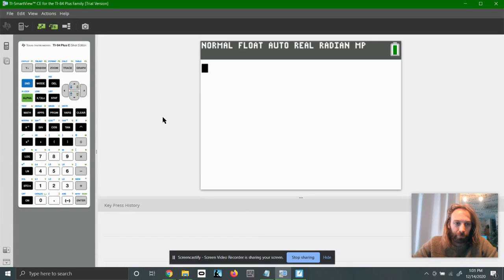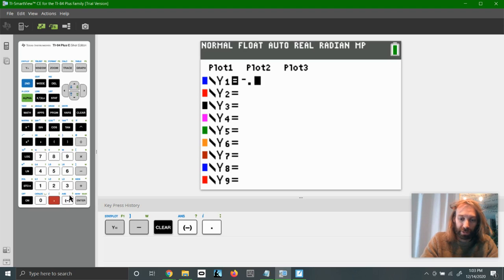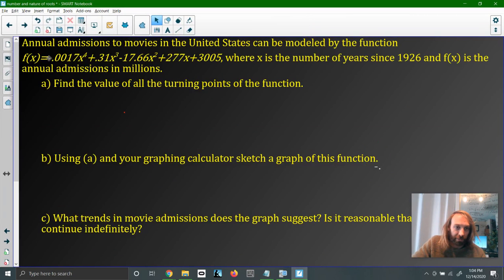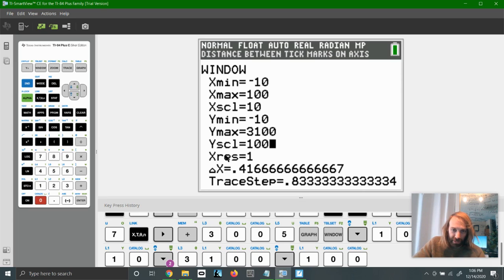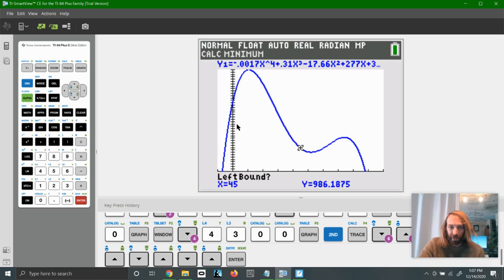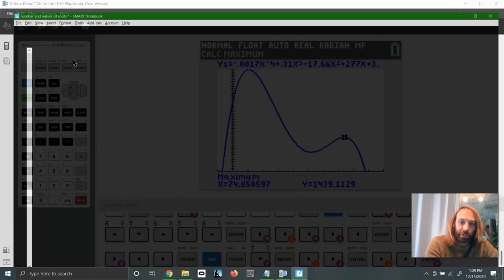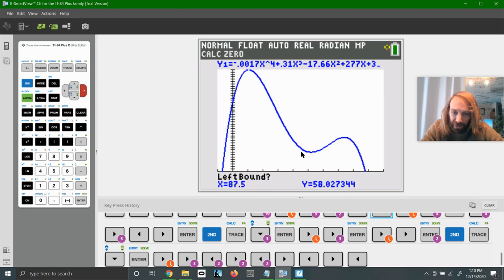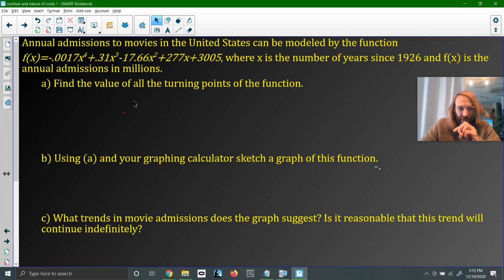Ch 5.5b - Algebra 2 - How To Use Max/Min/Zero Buttons on Calculator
This video discuss how to use the super useful max, min and zero buttons found under the 2nd trace (calc) menu on a Ti Calculator. These three buttons all have a very similar usability and together help you get a nice model of what a polynomial (or really any function) might look like.